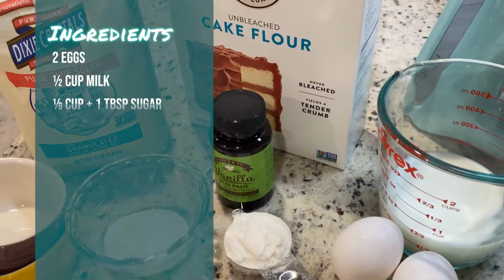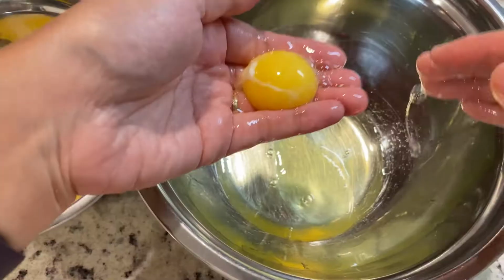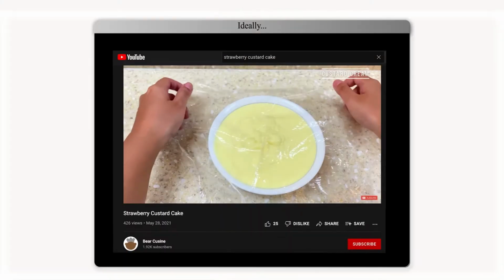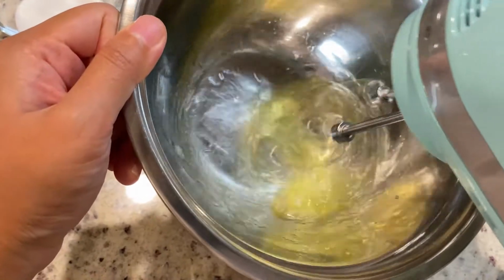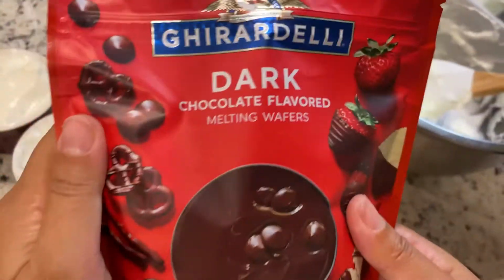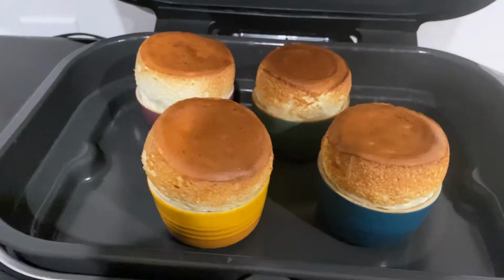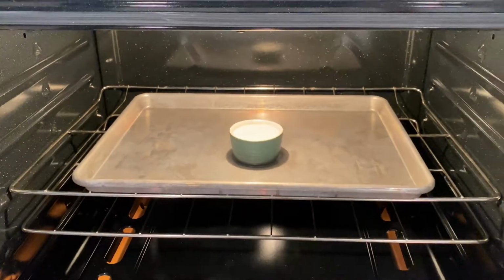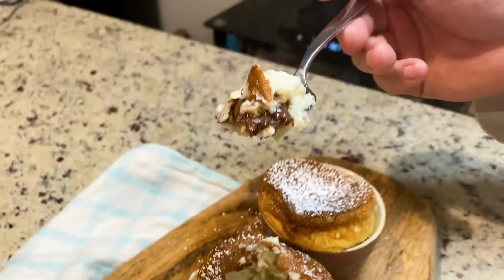Air Fryer Soufflé | Ready in 30 minutes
In this video, we would like to share with you an easy way to make soufflé in the air fryer.

With a few simple steps of preparation, you can get this fancy-looking dessert within 30 minutes. We’ve also tested this recipe at different temperatures and done a side-by-side comparison with the oven. Check out the video if you are curious to see the result.

00:00 Intro
00:21 Preparation
03:22 Baking in the Air Fryer
04:05 Baking in the Oven
04:31 🌟Result
05:06 Behind the Scenes